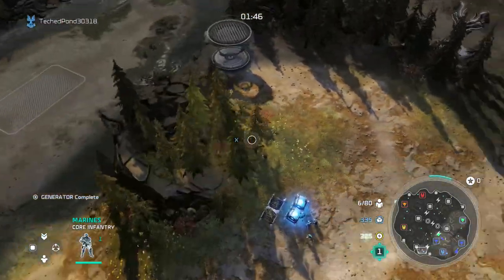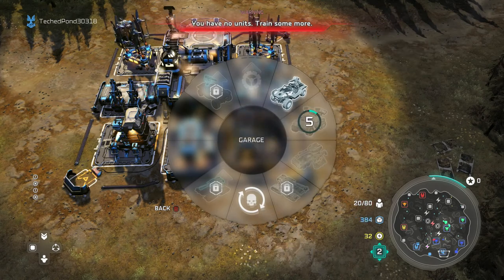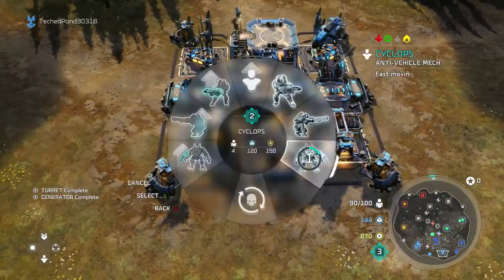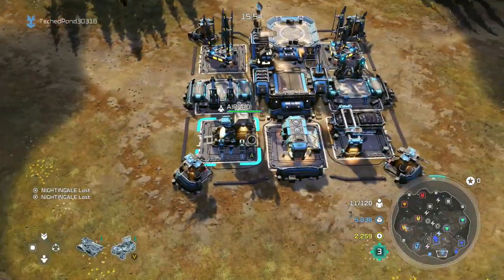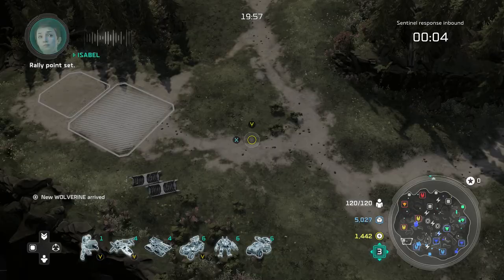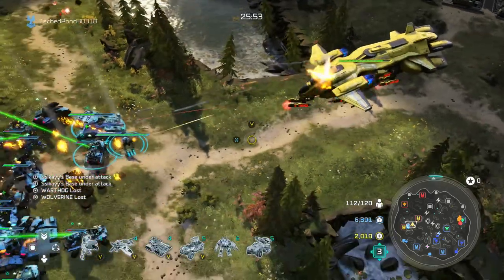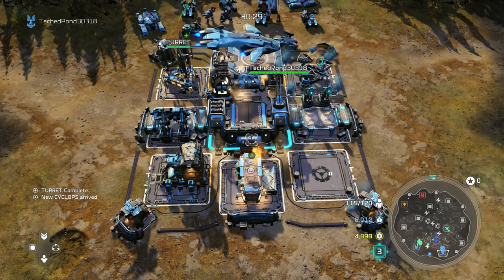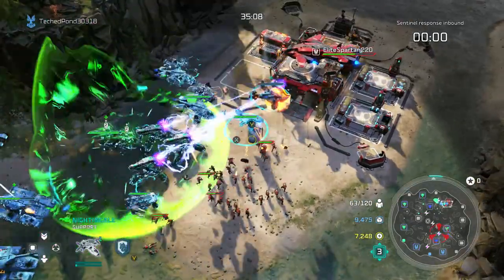Isabel Is Pretty Good - Halo Wars 2